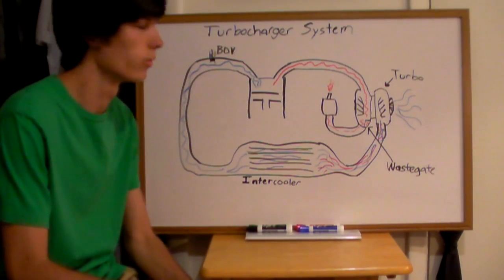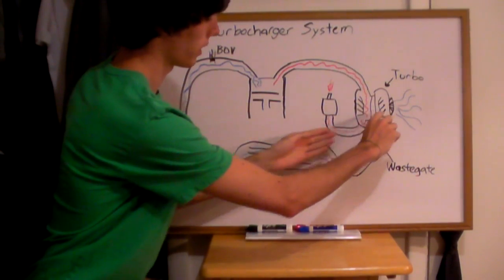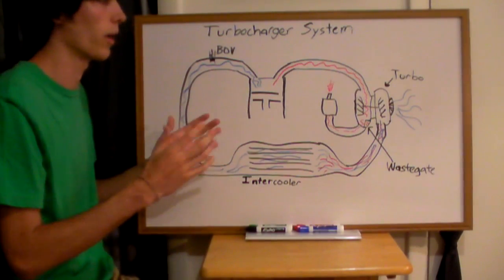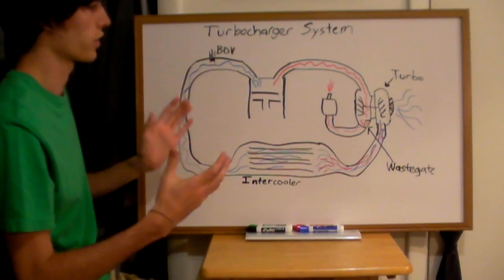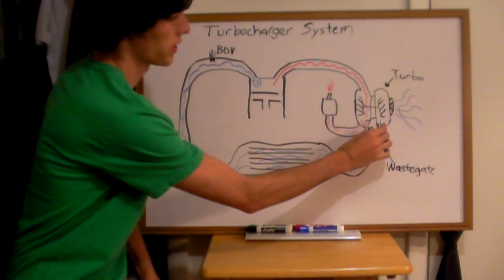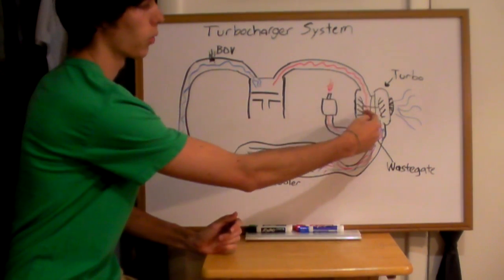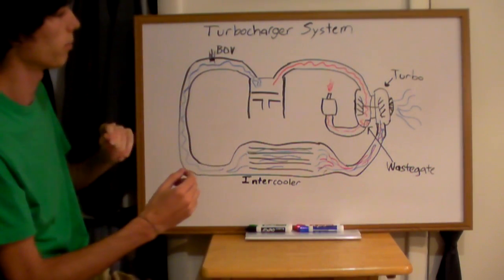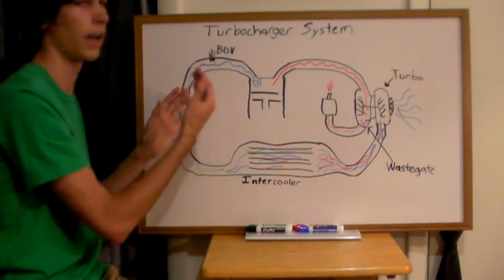How Turbochargers Work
What is a turbocharger? What does a turbocharger do? The four main components of a turbocharger are explained. The basic concepts of a turbocharger and how the components involved work. The four main components are the turbocharger, the wastegate, the intercooler, and the blow off valve.

NOTE: The exhaust pipe should come out perpendicularly from the exhaust turbine portion of the turbocharger, not vertically down as I have drawn.